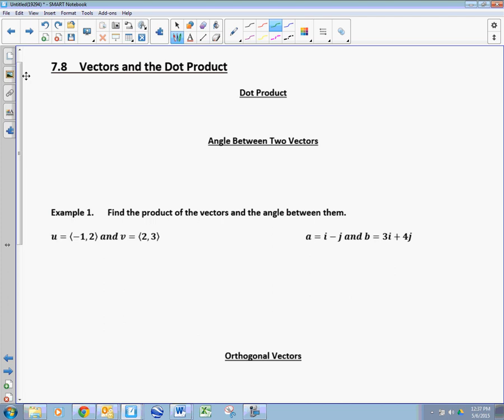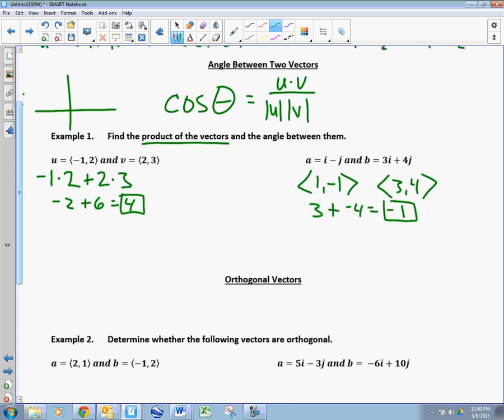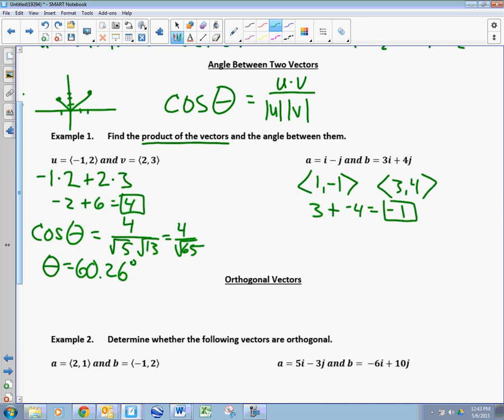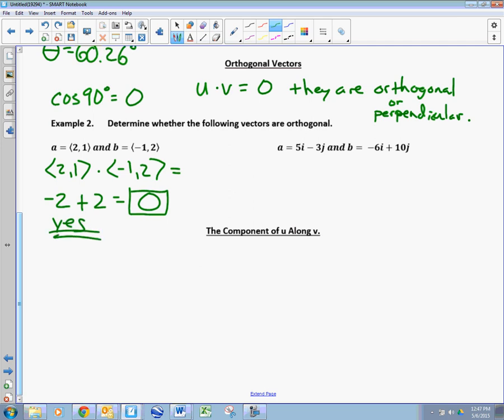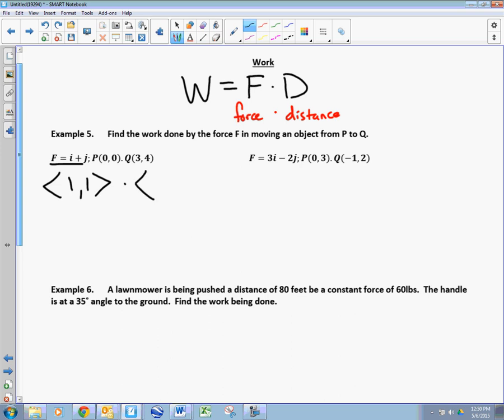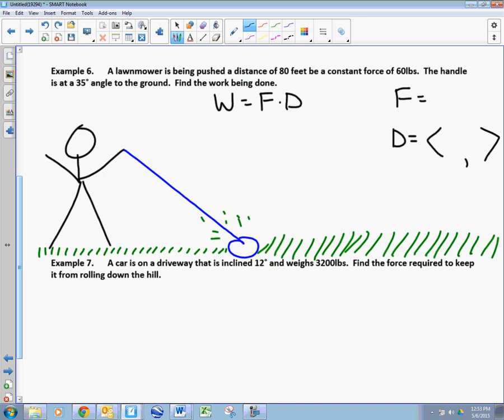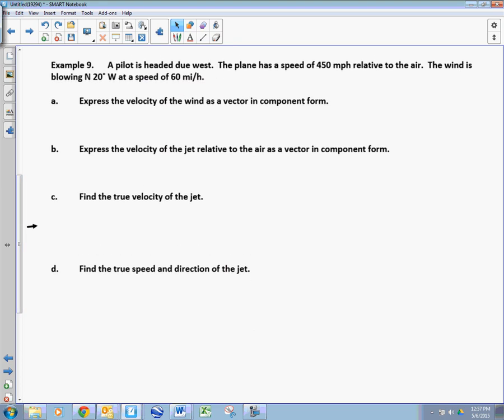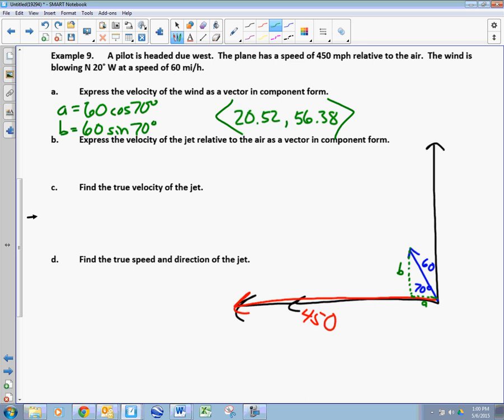Precalculus Unit 7 8 Notes Dot Product of Vectors and Applications 2015